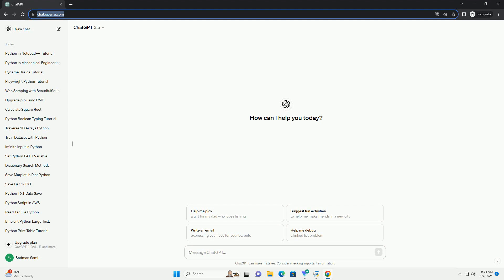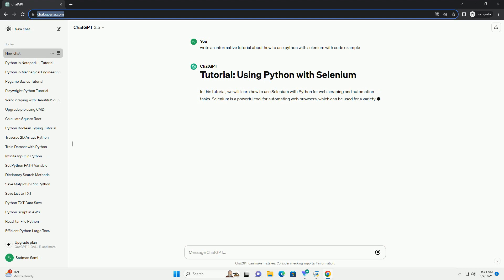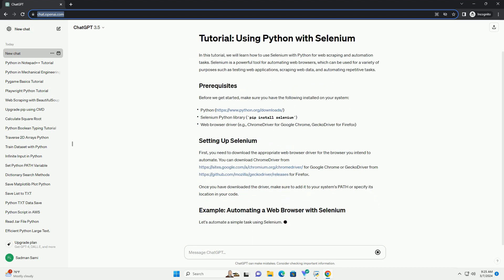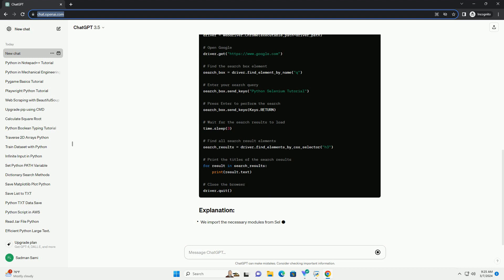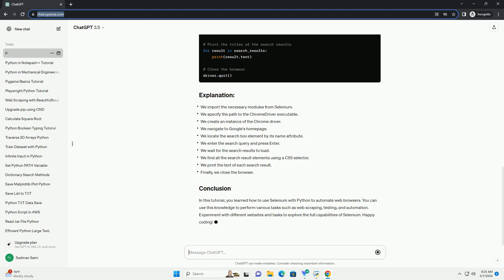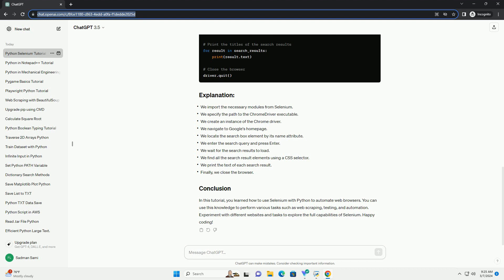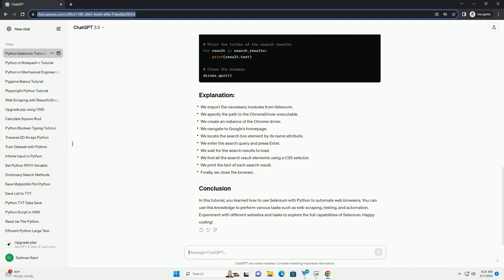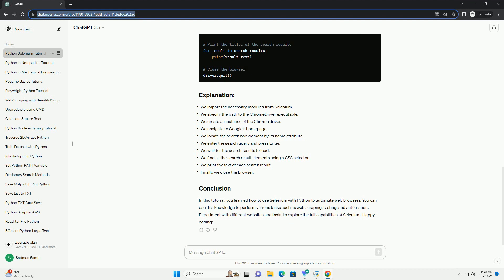how to use python with selenium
in this tutorial, we will learn how to use selenium with python for web scraping and automation tasks. selenium is a powerful tool for automating web browsers, which can be used for a variety of purposes such as testing web applications, scraping web data, and automating repetitive tasks.
before we get started, make sure you have the following installed on your system:
first, you need to download the appropriate web browser driver for the browser you intend to automate. you can download chromedriver for firefox.
once you have downloaded the driver, make sure to add it to your system's path or specify its location in your code.
let's automate a simple task using selenium. in this example, we will open google, search for a query, and print the titles of the search results.
in this tutorial, you learned how to use selenium with python to automate web browsers. you can use this knowledge to perform various tasks such as web scraping, testing, and automation. experiment with different websites and tasks to explore the full capabilities of selenium. happy coding!

python selenium find element
python selenium wait for page to load
python selenium documentation
python selenium click button
python selenium scroll to element
python selenium headless
python selenium example
python selenium
python user interface
python use environment variables
python use global variable in function
python use venv
python use variable in string
python use function from another file
python use cases
python uses